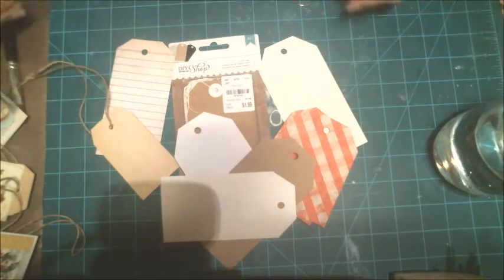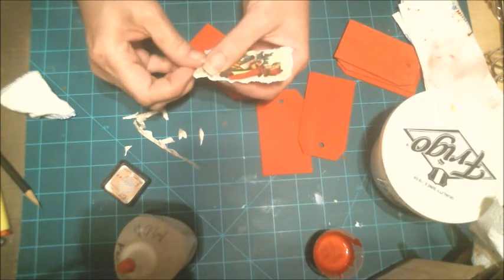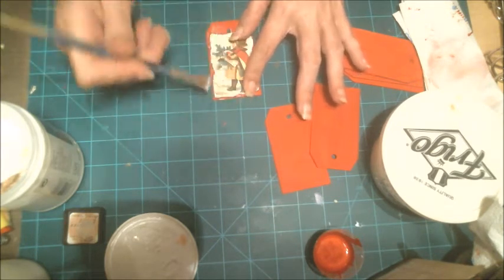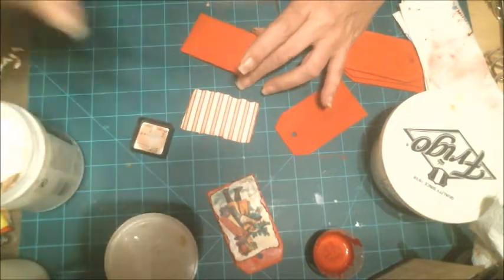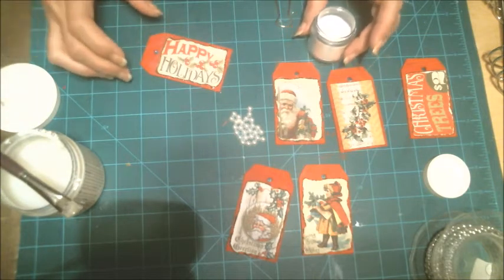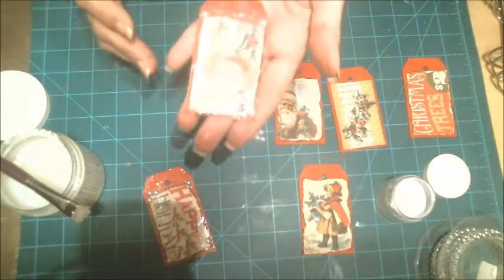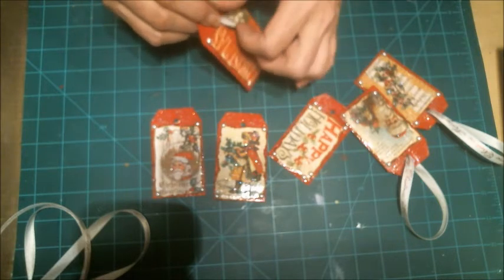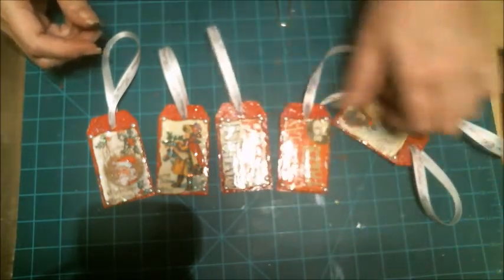Christma Ornaments 2021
Come craft with me! Grab a cup of coffee or (insert choice of beverage here) pull up a chair, get comfortable, and let's craft!

*This is an adult channel for crafting but does allow that the items shown can be made by those that are deemed not yet adult age.  Coffee Cup Crafts with Kelly is not responsible for any damages, monetary or otherwise caused in regards to the audience that is chosen to watch or preview this video.